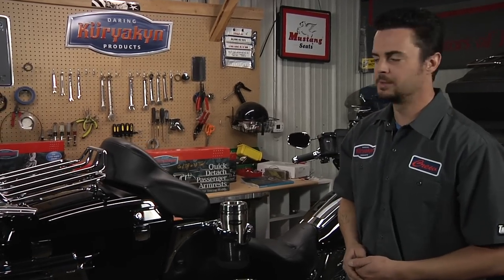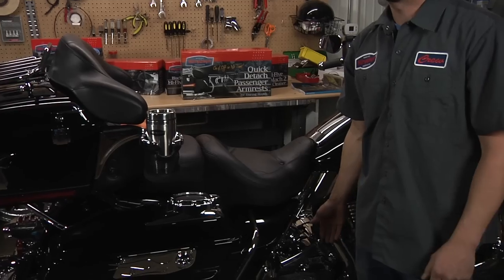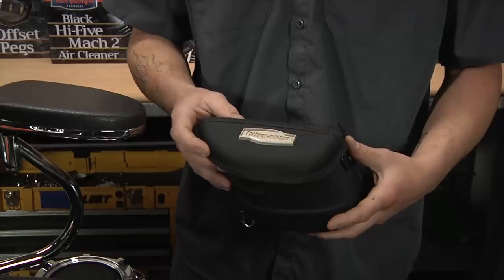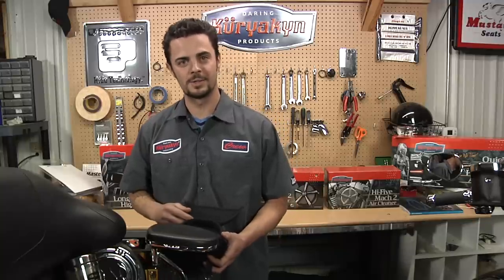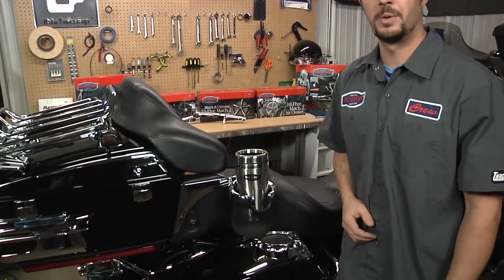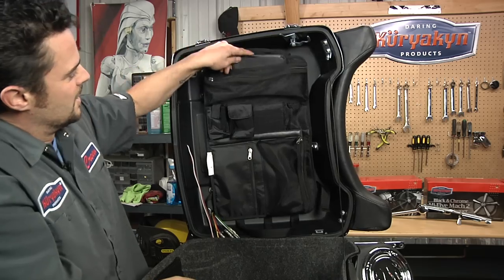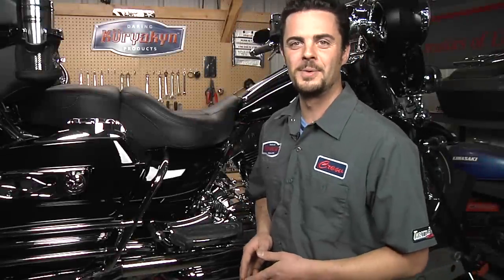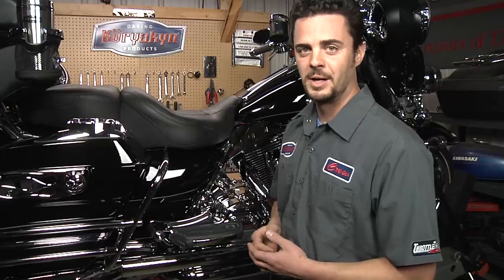Kuryakyn Garage: Passenger Comfort Ultra